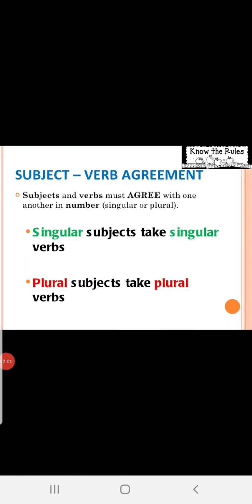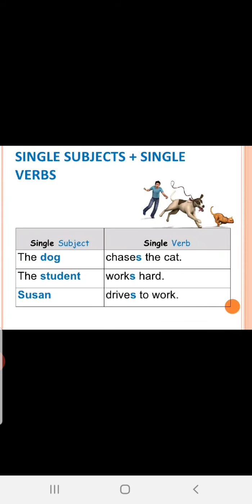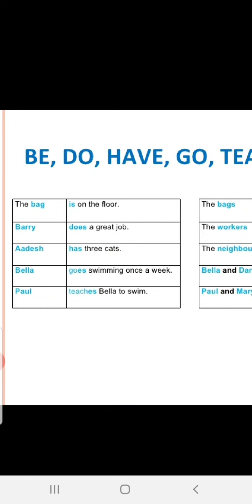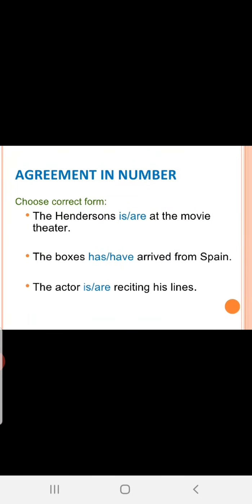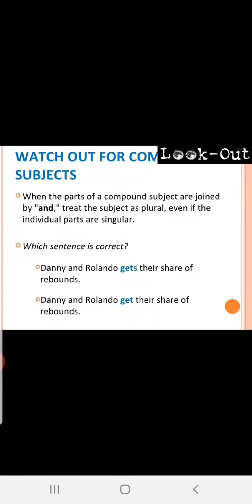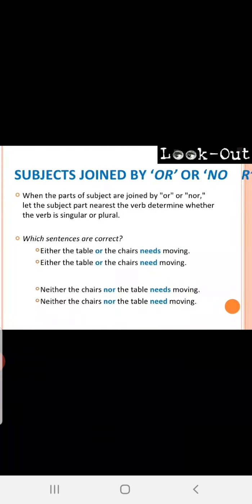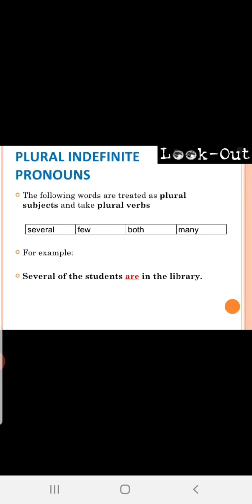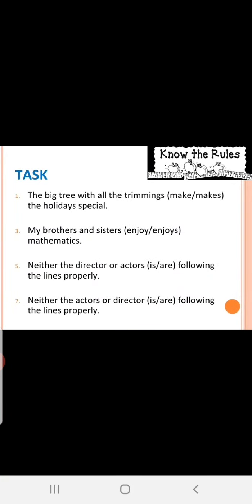ICSE 10th ENGLISH LANGUAGE ...Subject- Verb agreement ...slide 1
10th GRAMMAR...subject - Verb agreement .slide 1